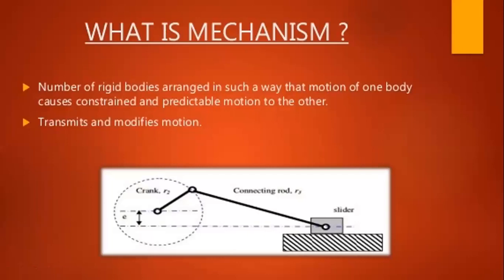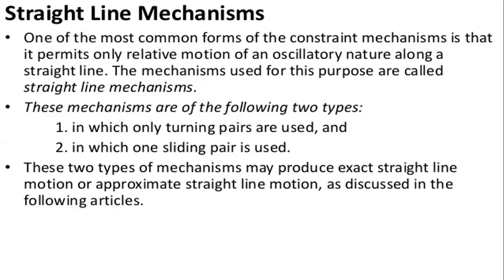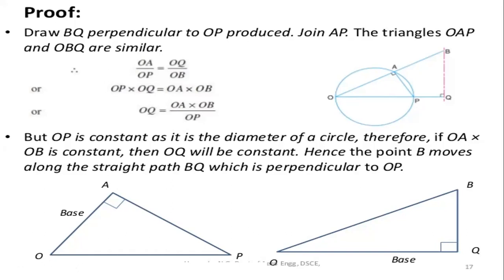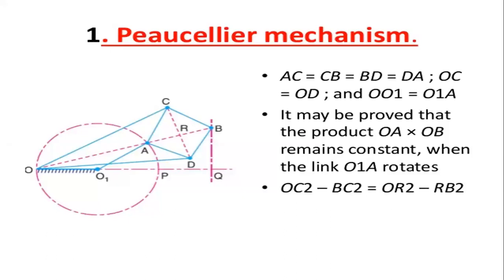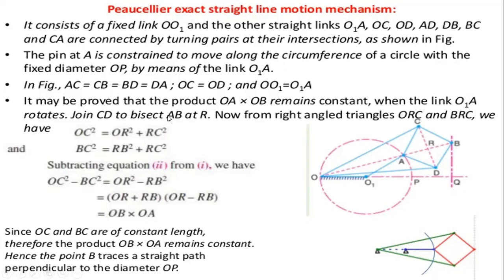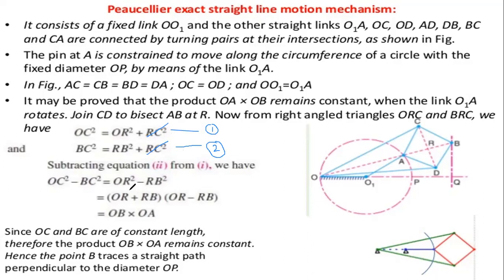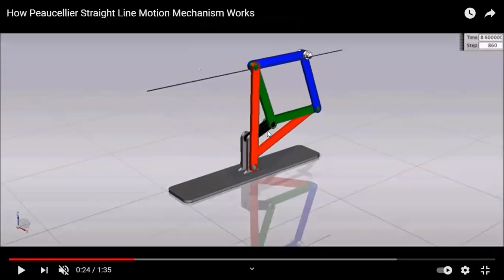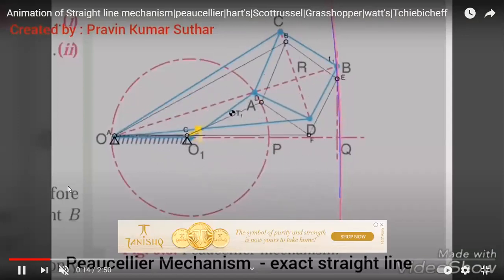JNTUK R19 II ME II SEM KOM LOWER PAIR MECHANISMS1 LECTURE 10